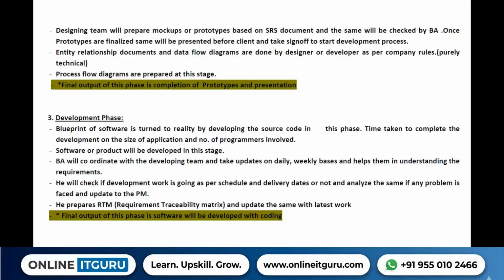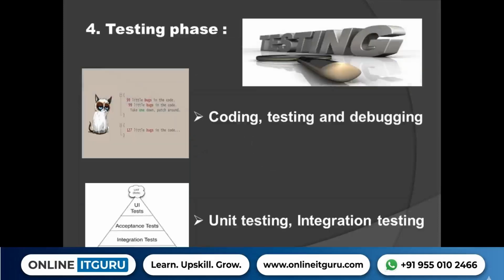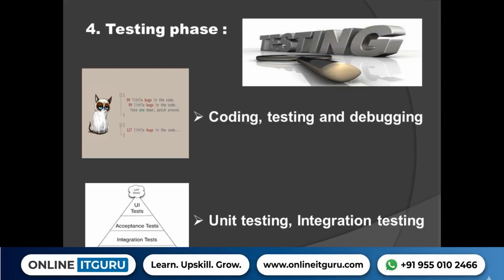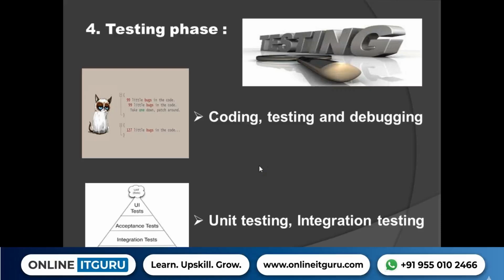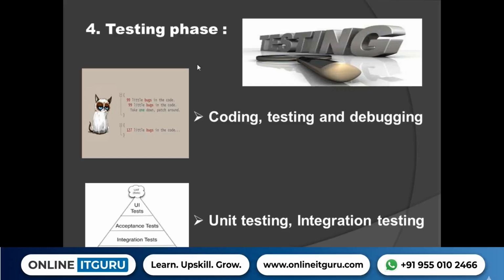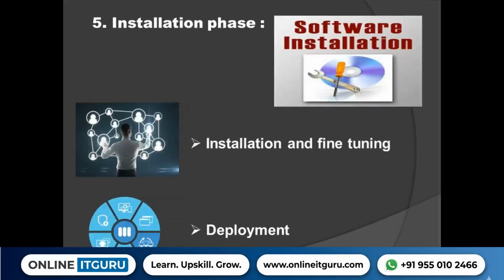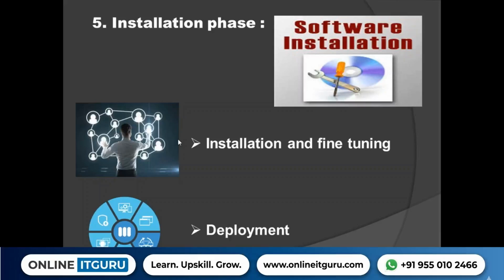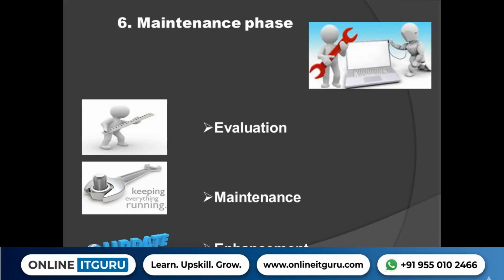Complete SDLC Process | 6 Key Phases Every Developer Must Know | Real-Time Workflow | OnlineITGuru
🏆 Certifications We Support:
• Tableau Certification
• Salesforce Certifications
• Workday Certification Guidance
• SAP Certifications